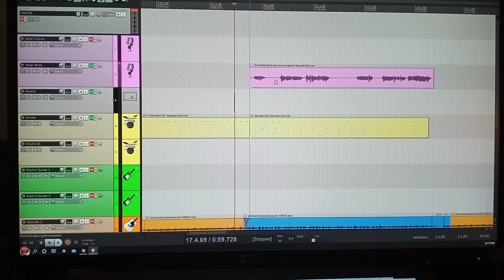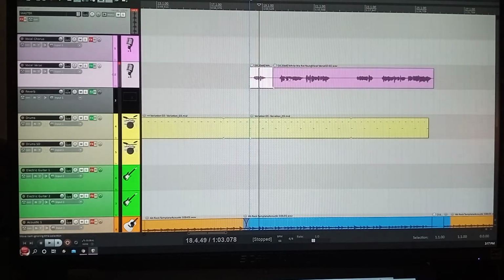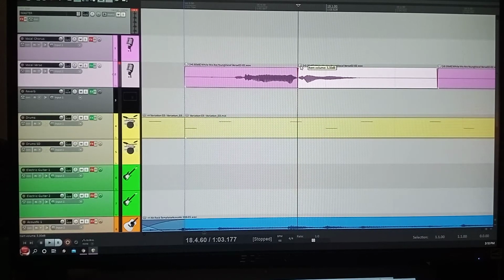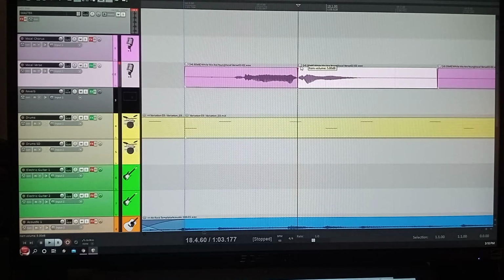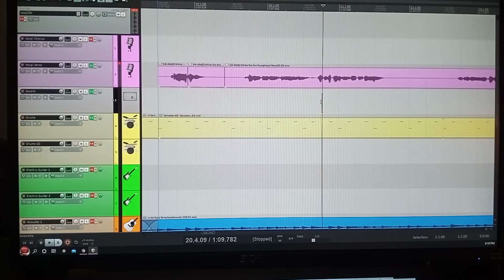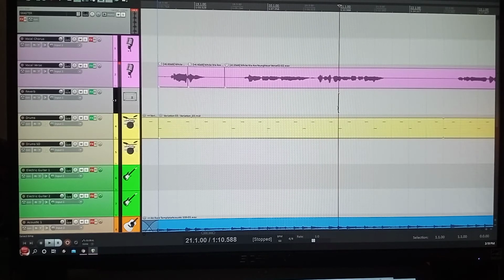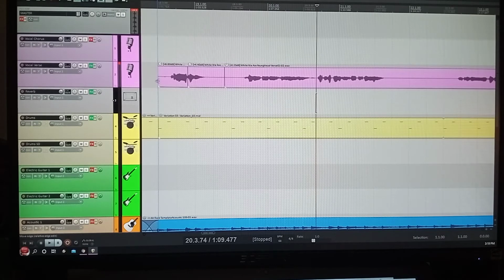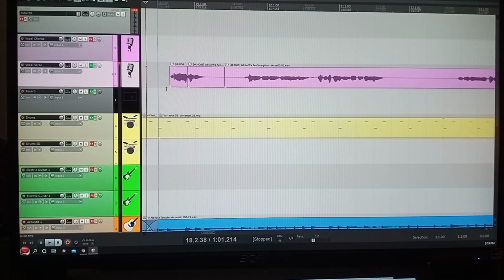Splitting and Editing in Reaper Takes